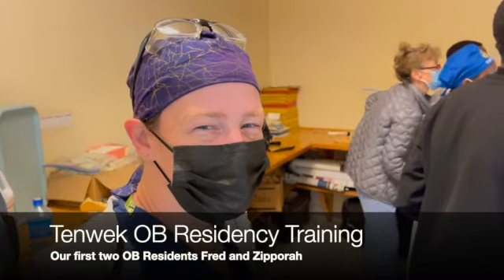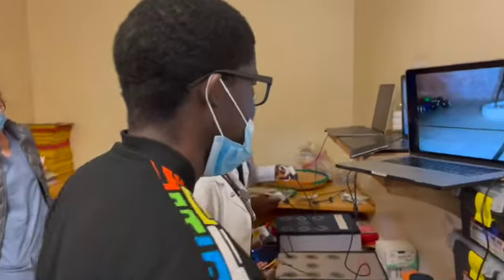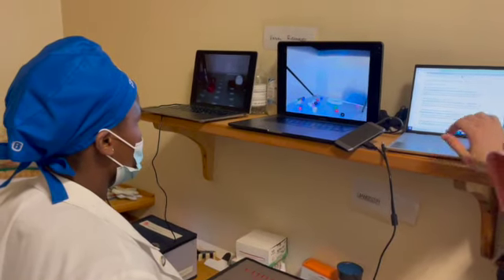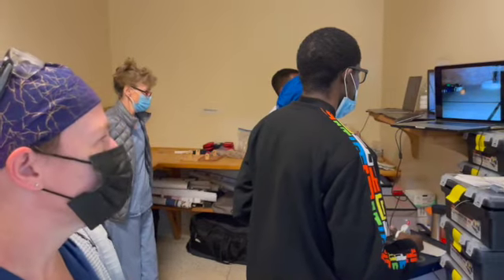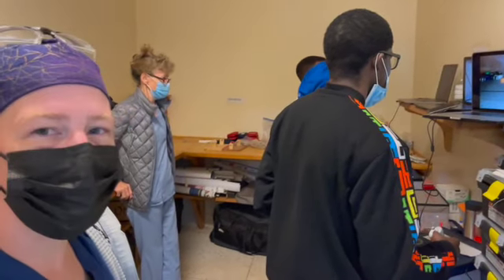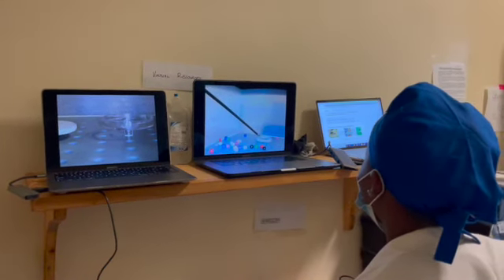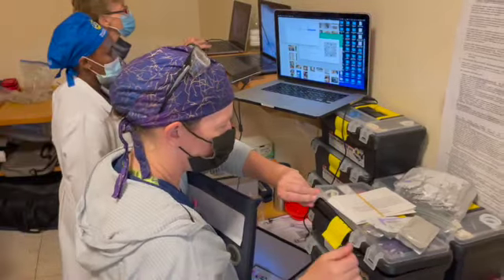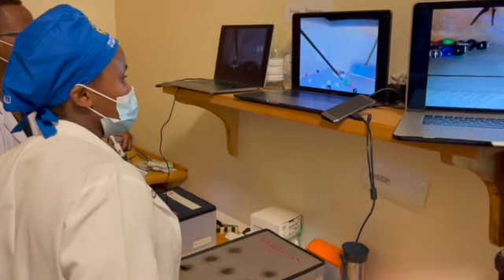OB Residency Training SD 480p